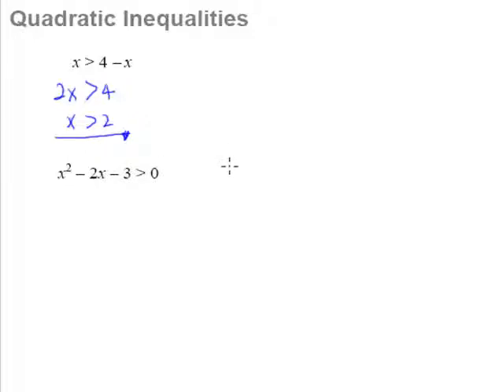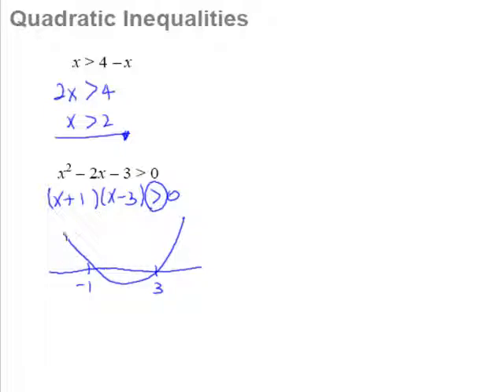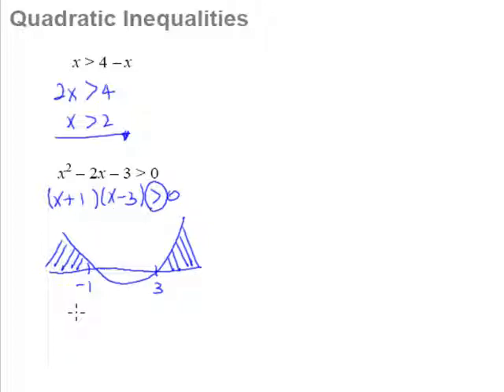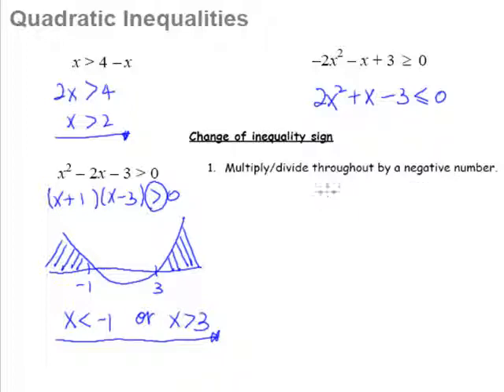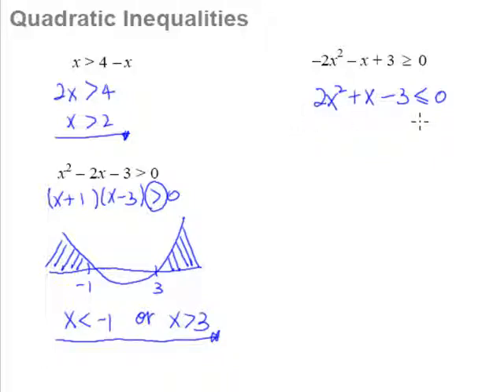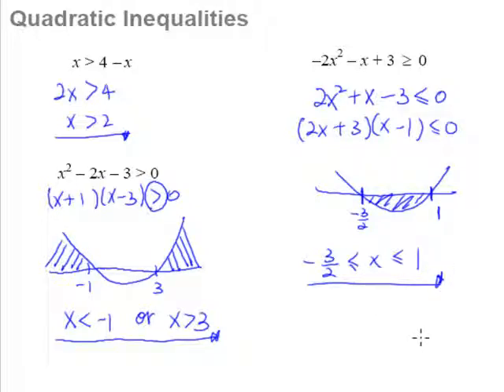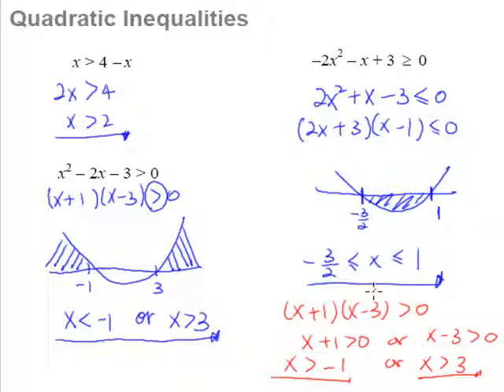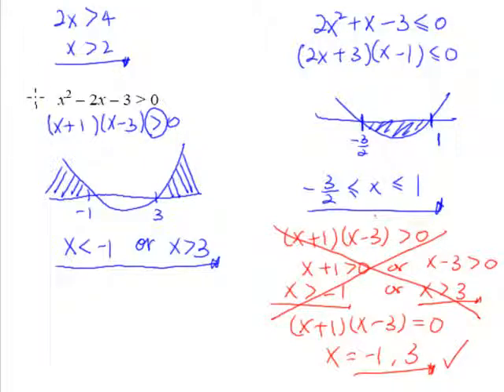11. Quadratic Inequalities - How to solve quadratic inequalities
The basics to solving quadratic inequalities. I advocate using sketching the curve method instead of using number lines and sign test method.